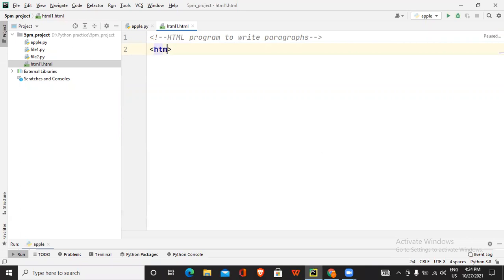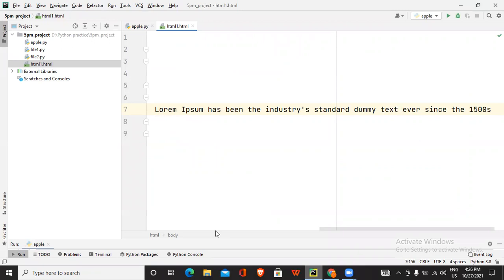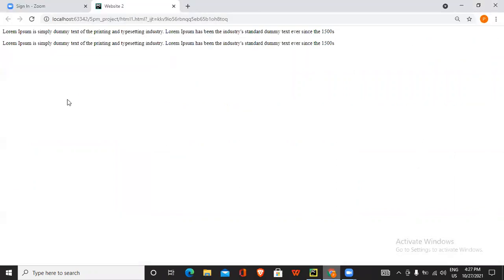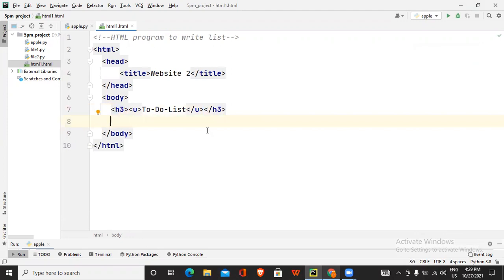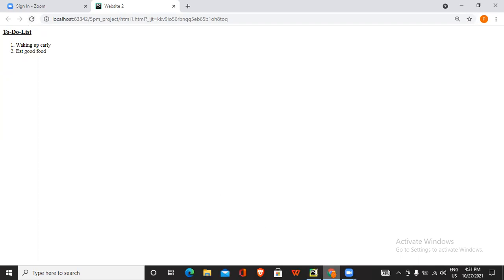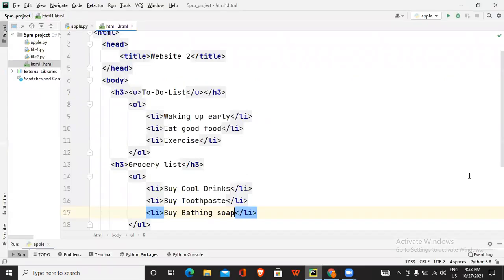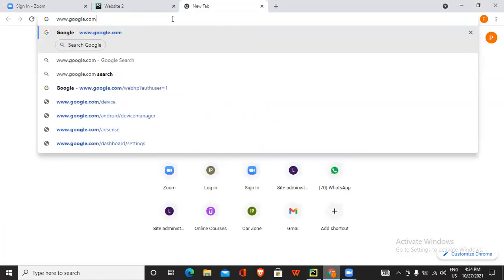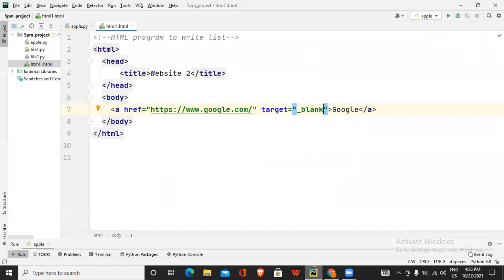HTML Tutorial for Beginner part-02| PrSoftwares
In this video, we are going to learn about how to write HTML programs for paragrahps.

1. C
2. C++
3. Java
4. Python
5. Data Science
6. Django
Address: Sai Towers, Indira Nagar, Dilsukhnagar, Hyderabad, Telangana

If you are looking for html tutorial for beginner then you are at correct link, in this html video series for beginner i have covered all important points.